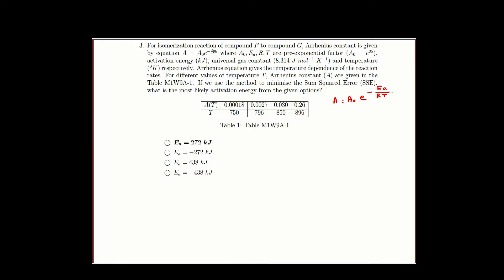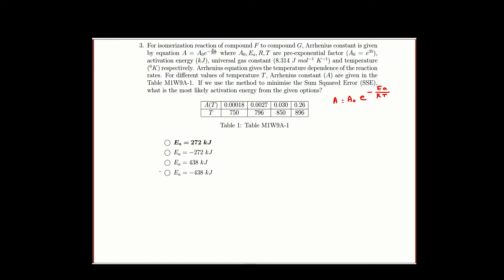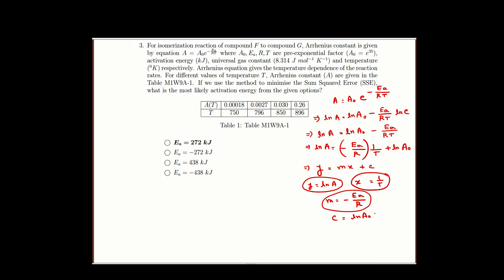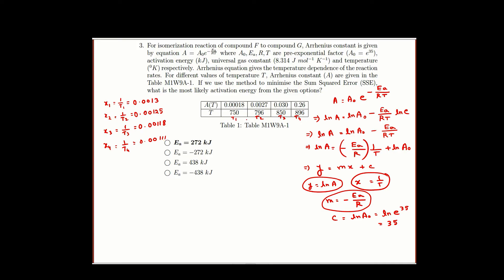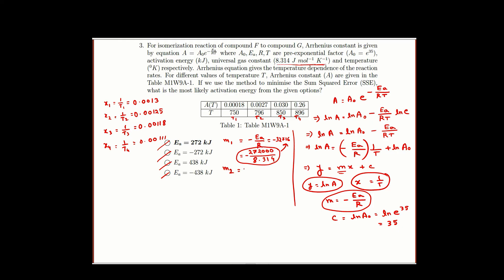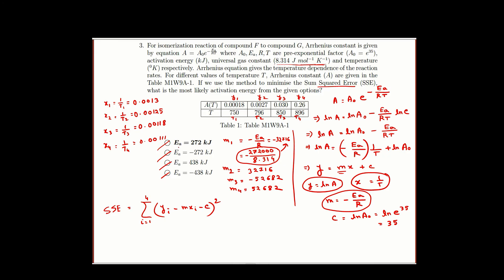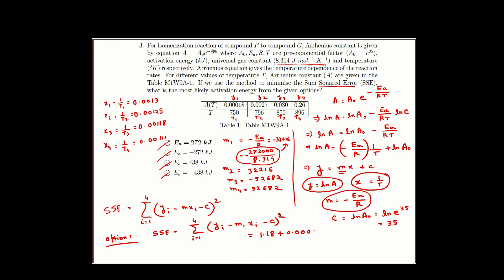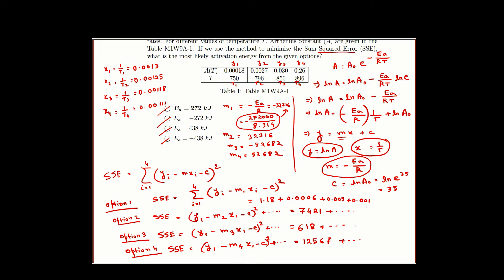Week 09 - Tutorial 3